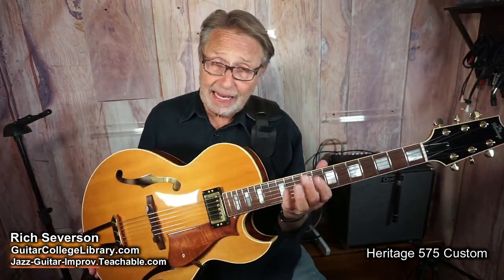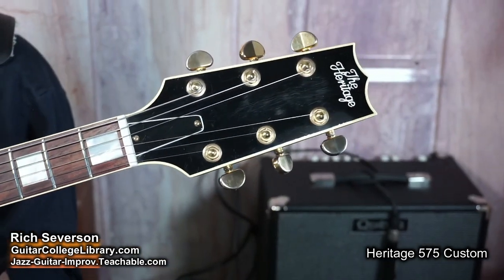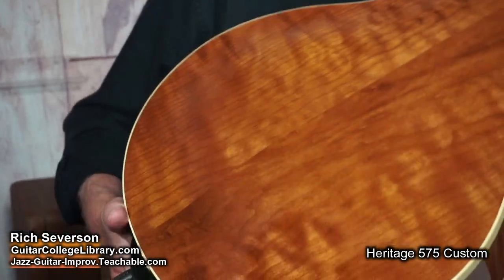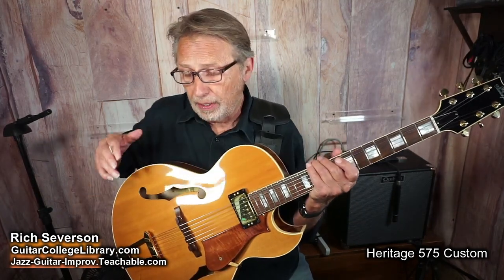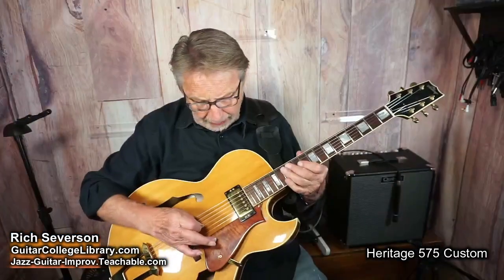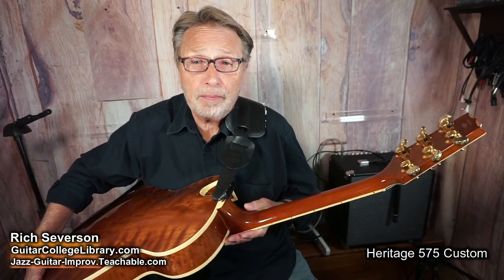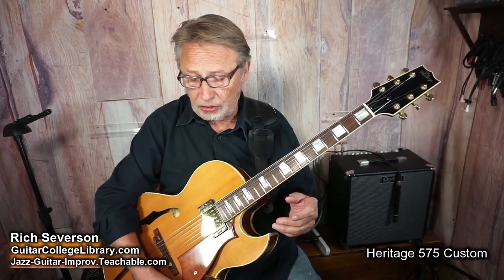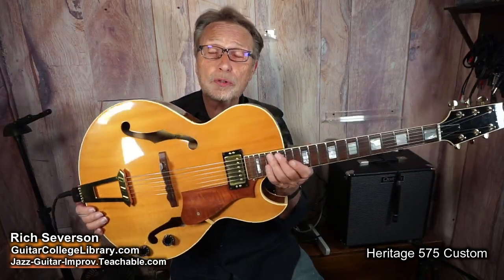A Hard-to-Find Heritage! | This Thing is Totally Custom and Sounds Great! | Jazz Guitar Review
In this video, I show you a guitar that I just sold to a lucky student. It is a Heritage 575 Custom with a spruce top that delivers a very nice sound. The spruce gives it that natural look and color that is normally found on an acoustic guitar. I also love the pickguard, sides, back, and neck which feature that darker natural wood color. This jazz archtop was customized by the previous owner who was able to order it straight from Heritage back when they were still taking custom orders. Now, it's very rare that you can get them to build you an archtop with custom appointments like this. Let me know how you like it!

The years of experience and knowledge he can share with you will
help you be the player you always dreamed you'd be.